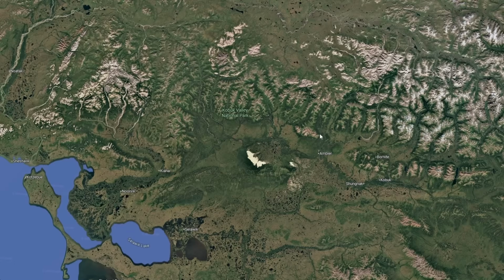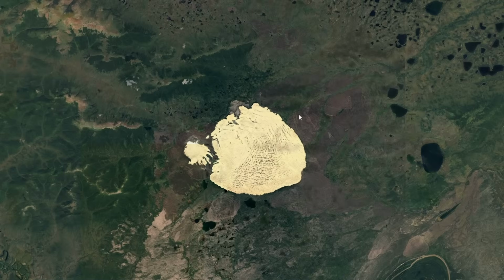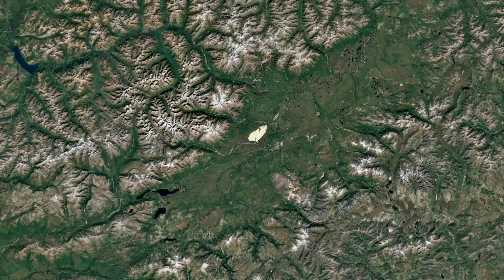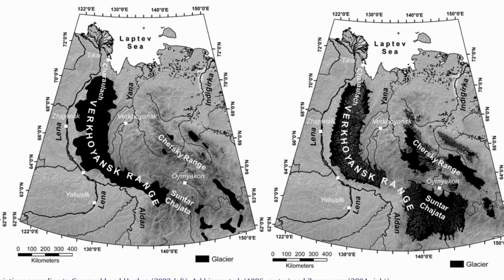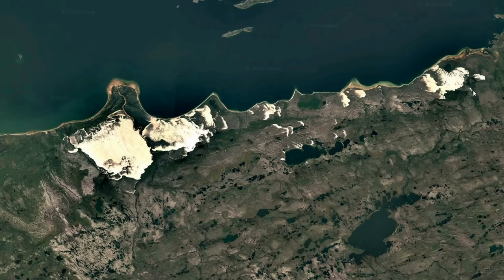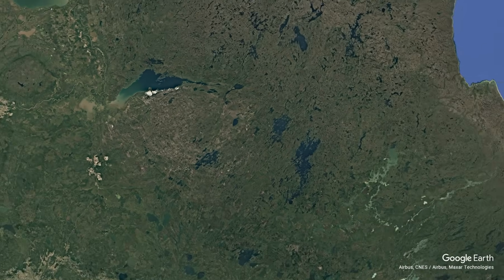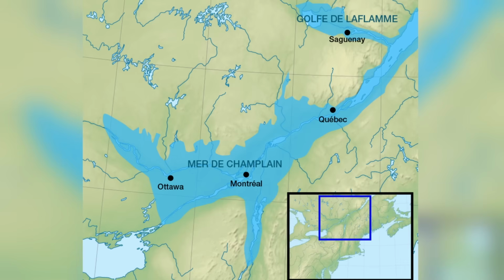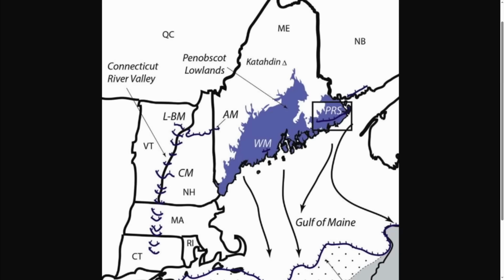World's Strangest Sand Dunes?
In this video I investigate several glacially-formed sand dunes all around the northern hemisphere, from Russia to Maine. This way of glaciers forming is often overlooked, but it has formed many dunes all around the world.

0:00 Intro & Explanation
1:42 Alaska
8:17 Russia
12:14 Canada
16:32 Idaho & Maine
20:43 Outro